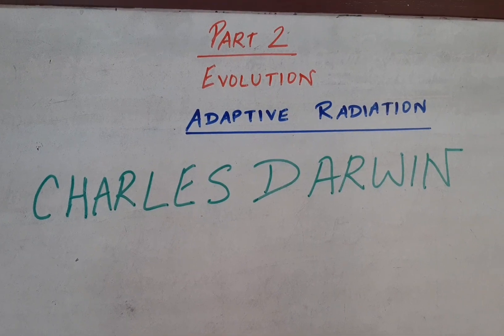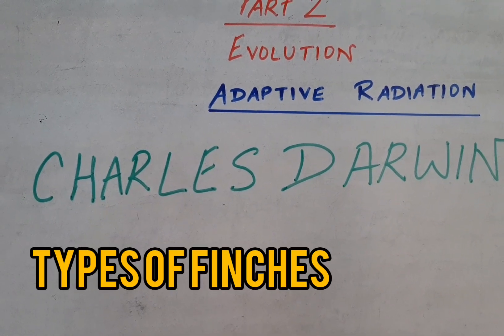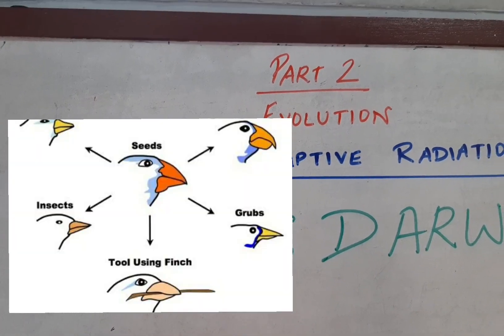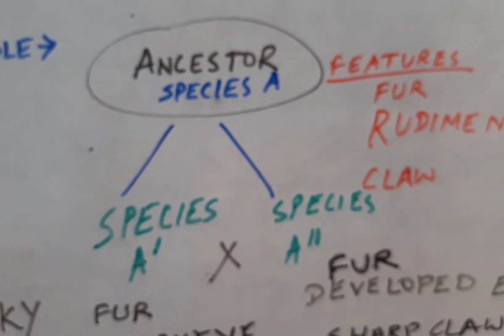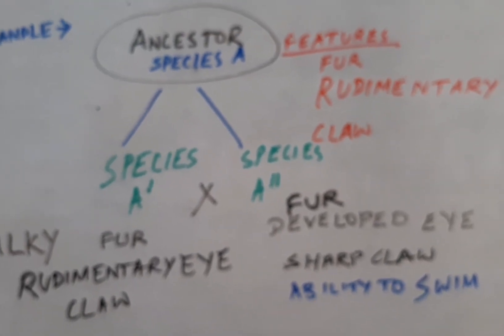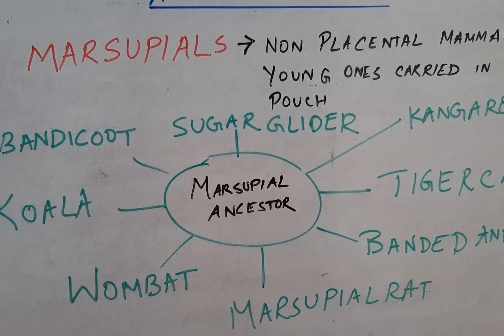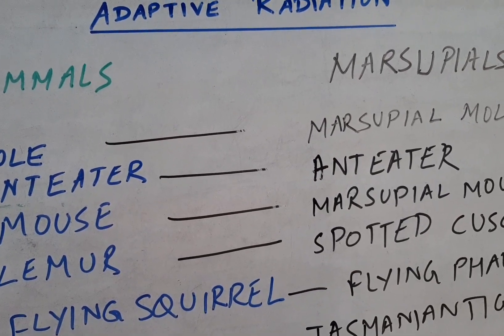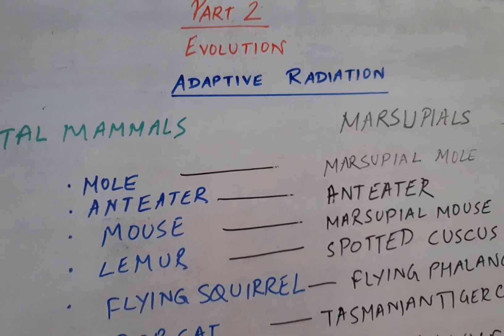ADAPTIVE RADIATION | CLASS 12 | CHAPTER 7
Hey my dear students ,I am here with a sub topic  adaptive radiation from the chapter Evolution of chapter 7,Biology.Here you will learn about Darwin's Finches and Marsupials of Australia as the examples of adaptive radiation.Also you will learn about convergent evolution ,relating to marsupials of Australia with that of placental mammals.